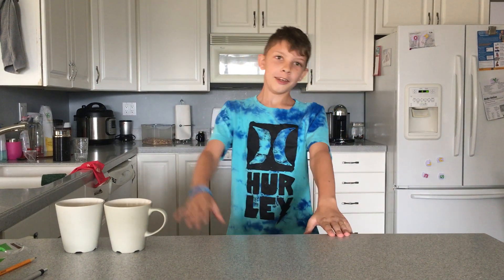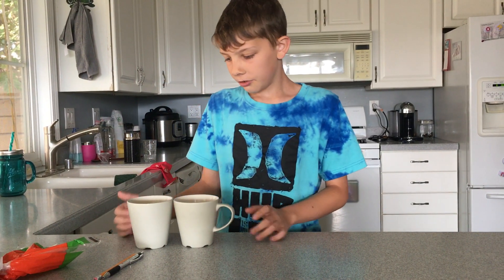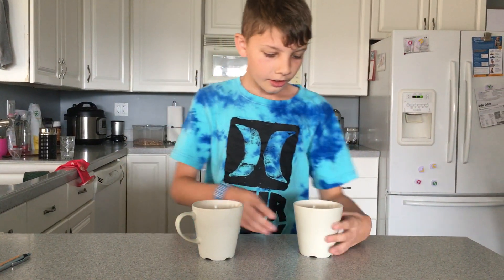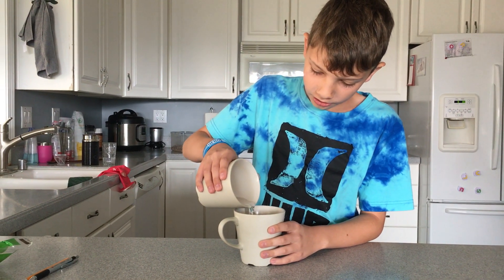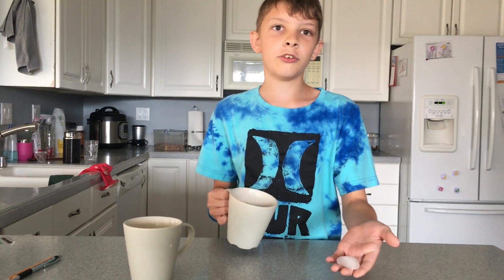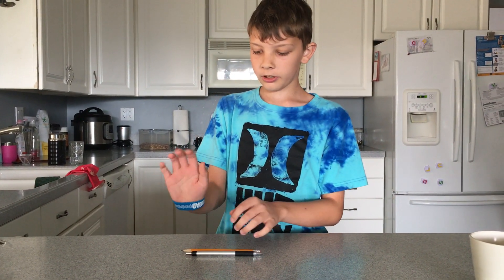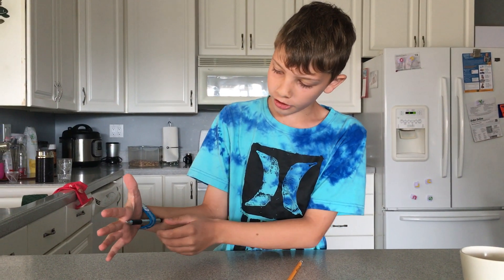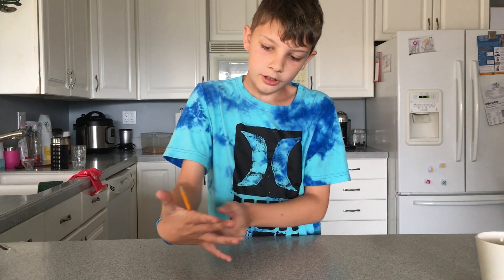A few little tricks I learned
Here are a few tricks I learned